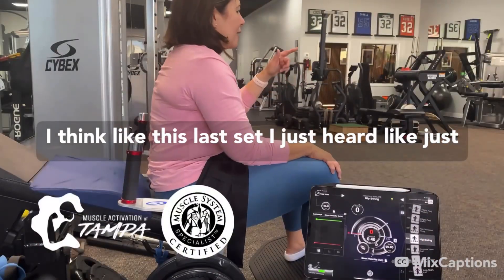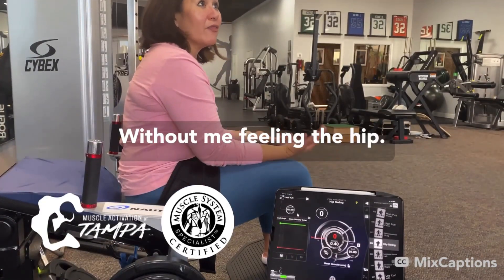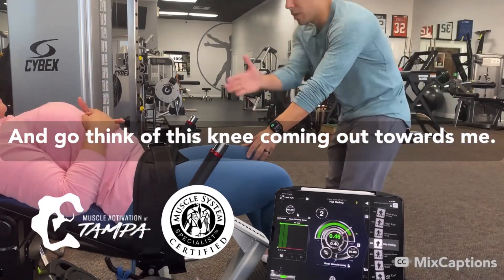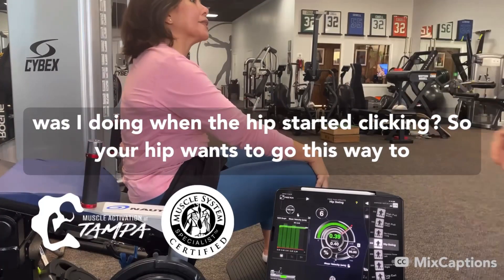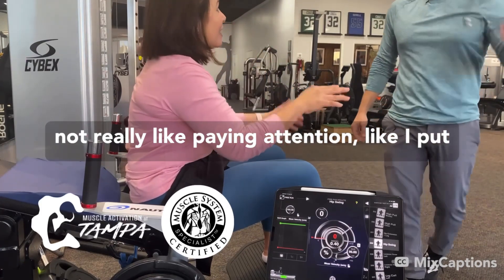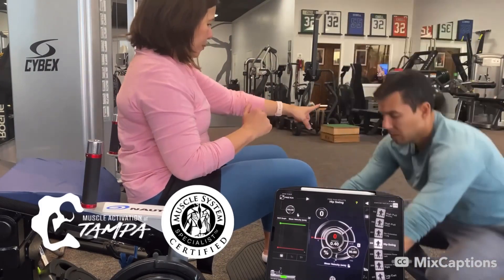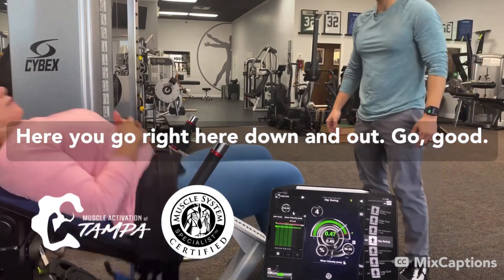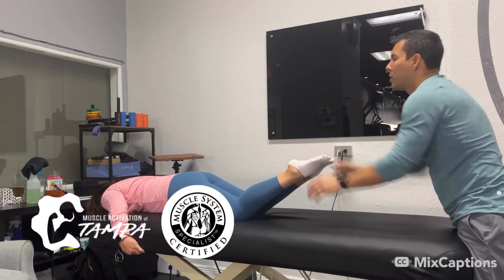Hip/Knee Clicking?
Does your hip or knee click?

Do both click? Simultaneously?

What do the doctors tell you?

What if you’ve had multiple surgeries and now you’re dealing with some discomfort doing the simplest of tasks?

It’s possible to get rid of these. Very possible!

Change the intention of what a machine is typically used for (such as this hip thruster) and now place someone that needs it for something completely different.

Tools like our machines can be used in a lot of different ways. Now add the @gymaware and place it on a machine for measuring velocity.

Keep your body in a safe zone while training with live data and you’ll be exercising pain free in no time.

Turn up the volume and you can hear her hip clicking when she fatigues and the live data shows with the @gymaware. No pain or discomfort.

Who’s ready to experience working with a certified Muscle System Specialist to get rid of their annoying muscular discomfort?